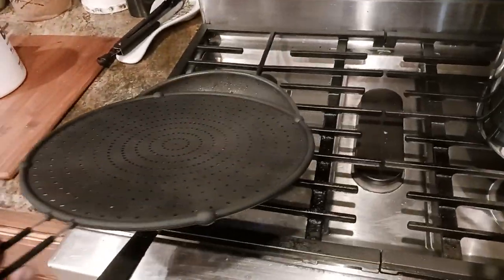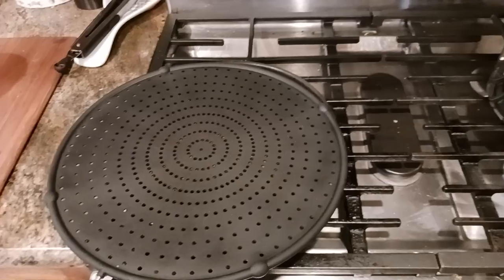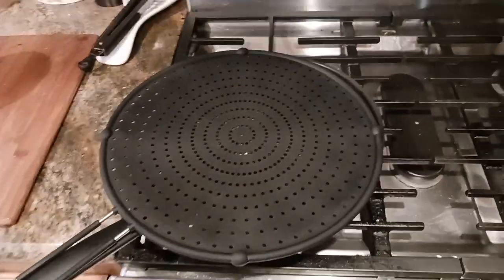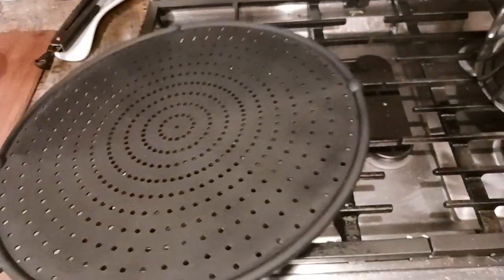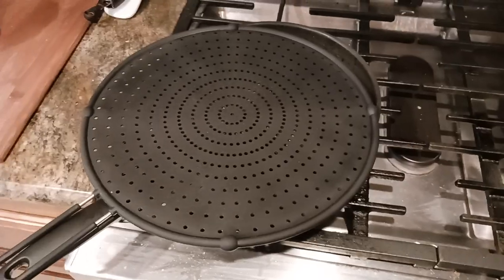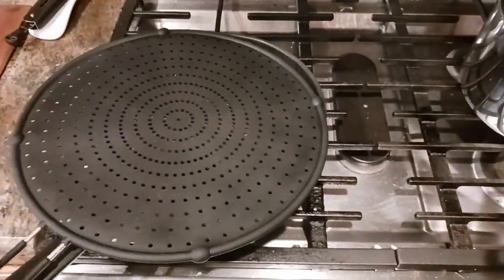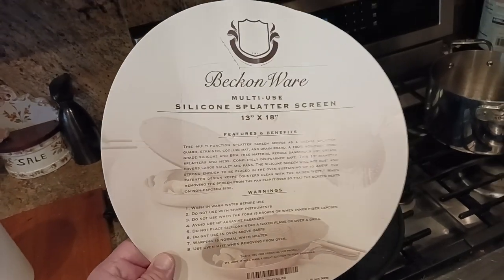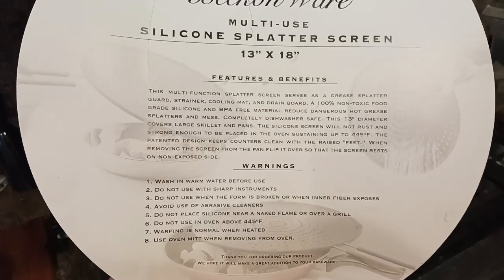945. Beckon Ware 13 / 11 Inch Silicone Ultimate Bacon Splatter Screen Grease Guard Frying Oven Safe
Beckon Ware Silicone Splatter Screen

Recently Reviewed

Ebike & BikePacking

EDC Essentials

Self Defense

Health & Beauty

More Links To Items I Use:

Bar Kits

Japanese Jigger

Hawthorne Strainer

Hand Juicer

Citrus Bottles

Tulip Glasses

Rocks Glasses

Highball Glasses

Anthony's Goods

Ceylon Cinnamon

Peppermint Leaves

Hibiscus Tea

Chamomile Tea

Lavender Buds

Aprika Teas

Spices Village

Mulling Spice

Mediterranean Oregano

Ground Jalepeno

Chili Powder

Pickling Spice

SUPPLEMENTS
Vitamin K2 MK7

Chews & Fuel

Protein Powder

Casein Protein

Pre Workout

Nitric Oxide

B Complex

Vitamin D3

Fish Oil

Testosterone Boost

Calm Aid

HEALTH FITNESS
Massage Gun

WOMENS SHOES
All Hiking

Gogo Boot

Combat Boot

Ankle Bootie